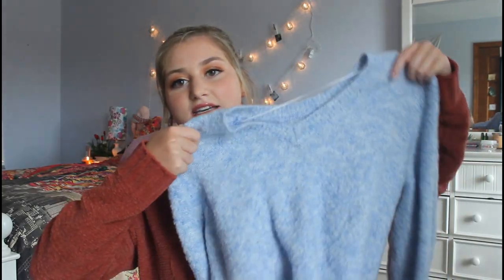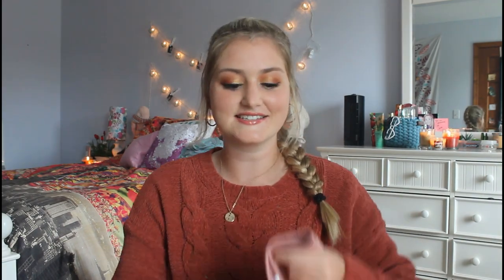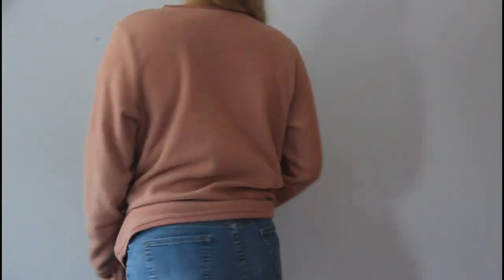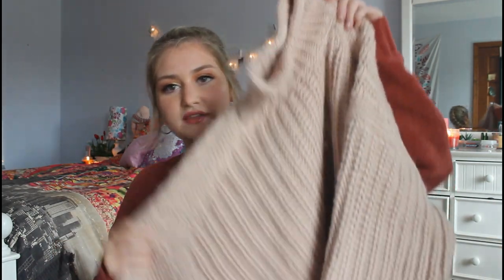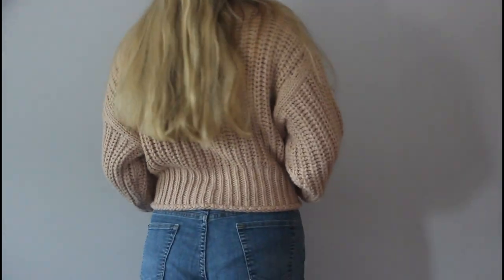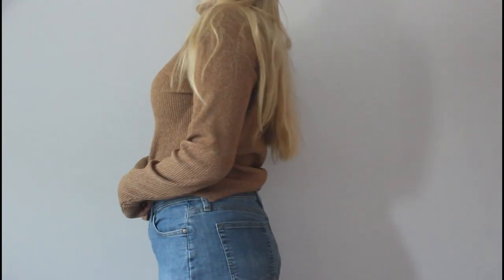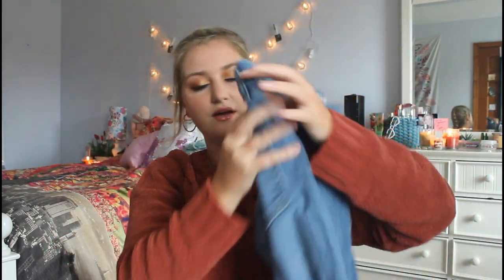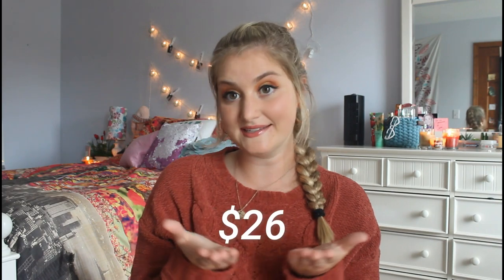Fall Try On Thrift Haul 🍂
hey guys! I am so sorry for taking a week off, but I have been so busy with college stuff, homework, and soccer. I hope that soon I will be able to post more when Im not so busy. Love you guys and thank u sm for the endless love and support, cannot wait to make more fall videos for you guys :)